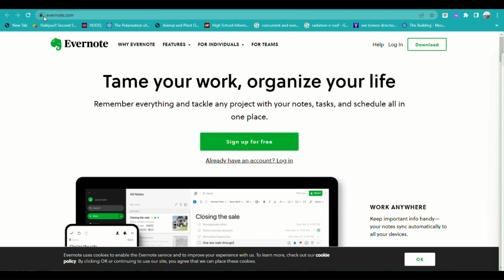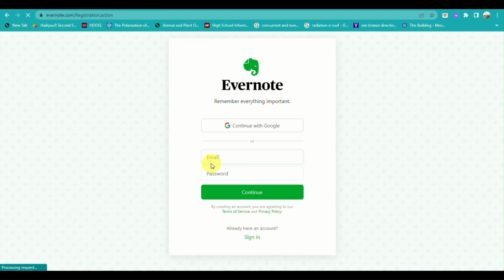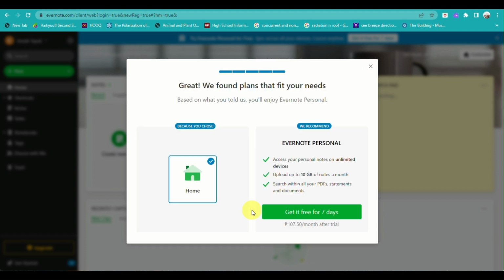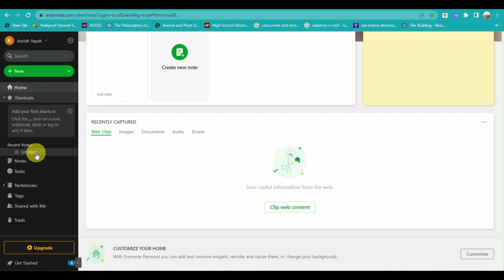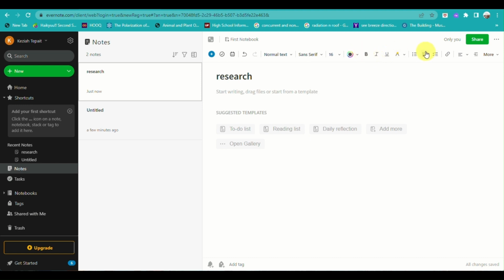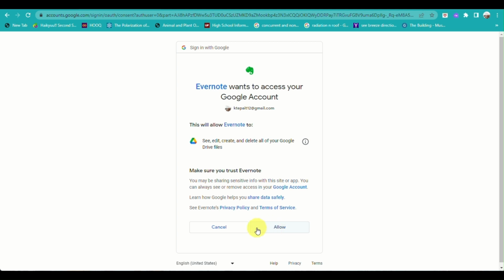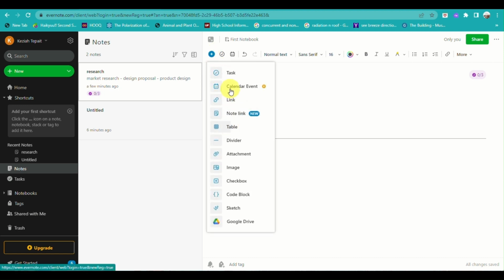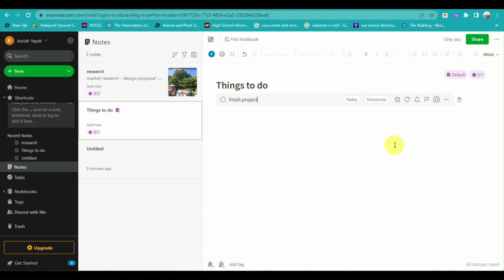How to Use Evernote Tutorial for Beginners (step-by-step)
How to Use Evernote Tutorial for Beginners. In this video on How to Use Evernote Tutorial for Beginners, we're going to show you how to use Evernote for beginners!
Evernote is a great tool forCapture and organise your thoughts, ideas, and sketches. We'll show you how to create a basic account, add notes, and organise your thoughts using tags. After watching this video, you'll be ready to start using Evernote and your notes will be more organised than ever!
How to Use Evernote for Beginners